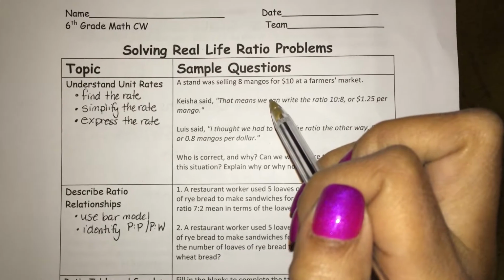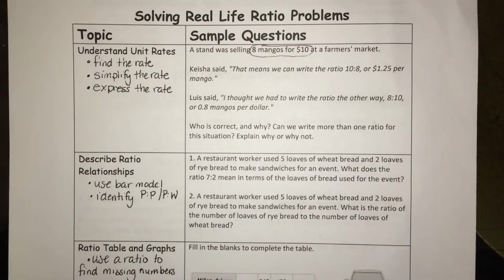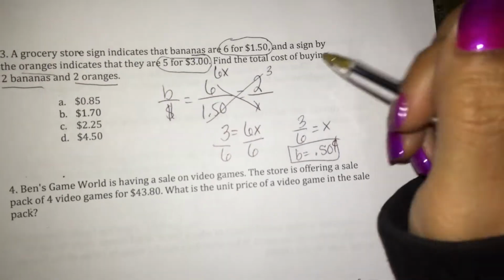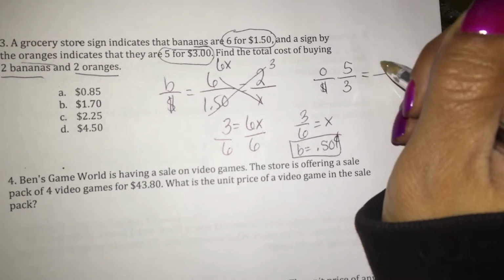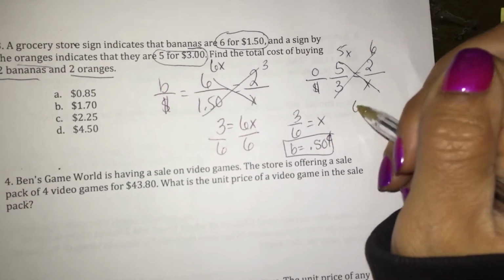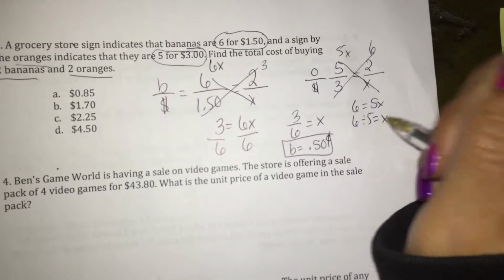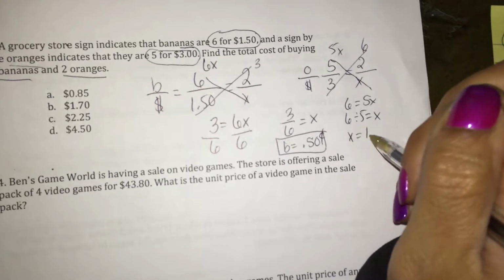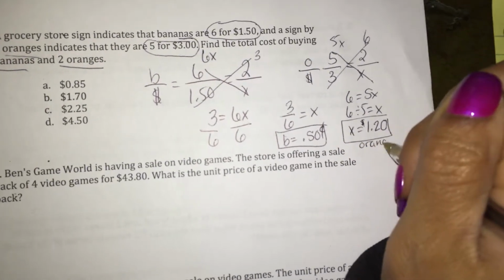Ratio Review for Quiz Part 1